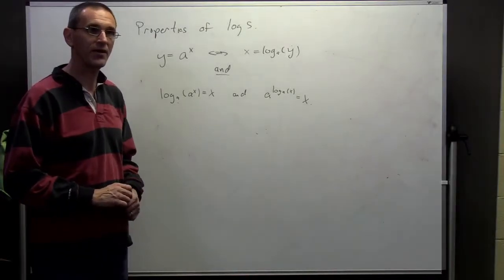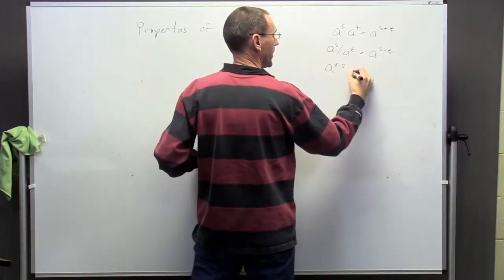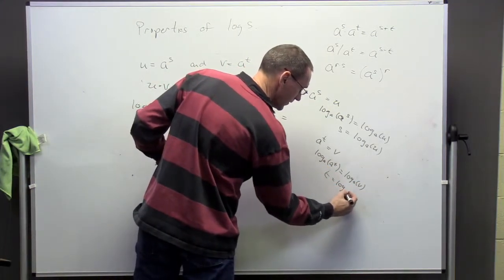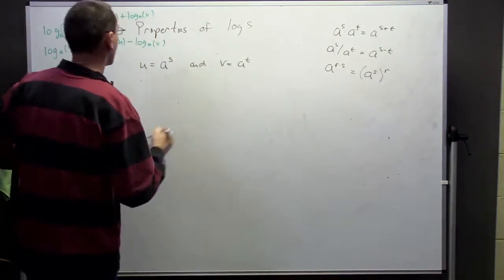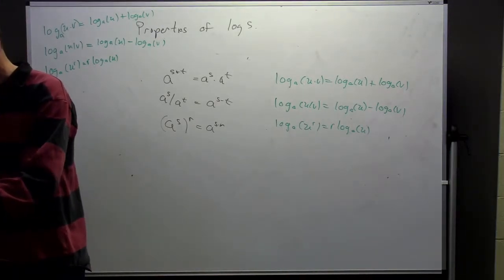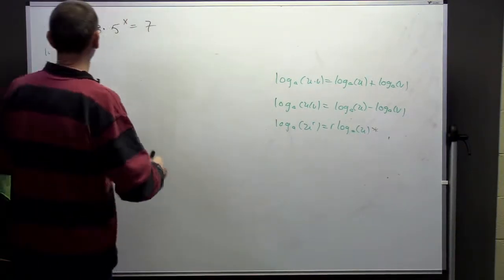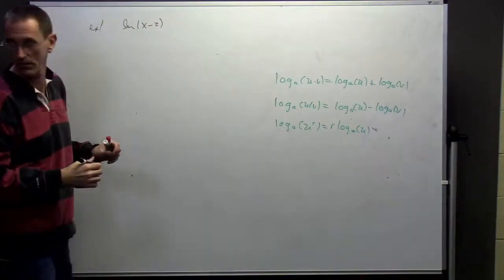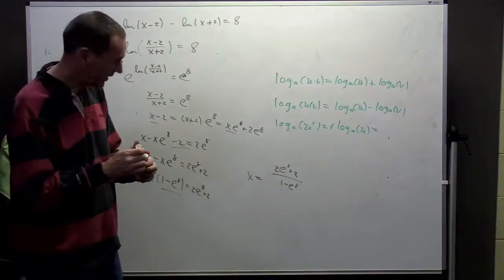Section 3.4 - Properties of logarithms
The properties of logarithms including examples of using logarithms to solve equations.